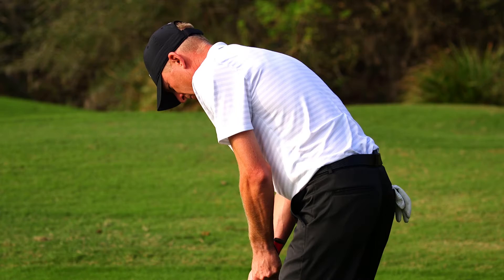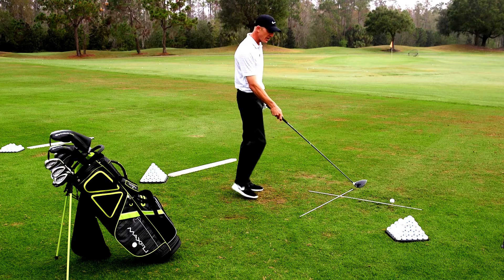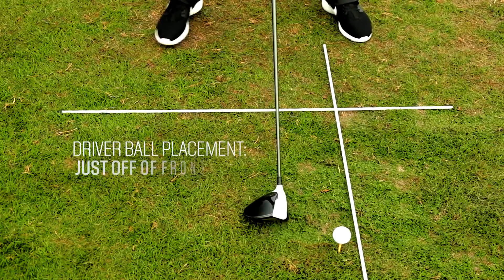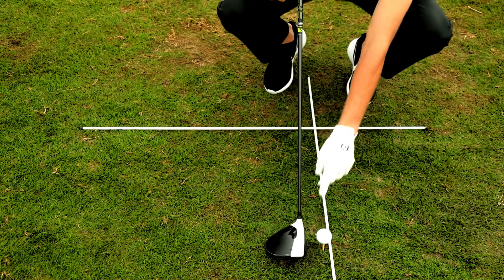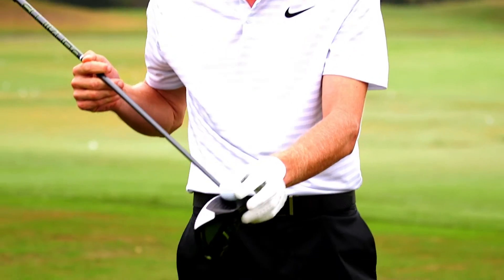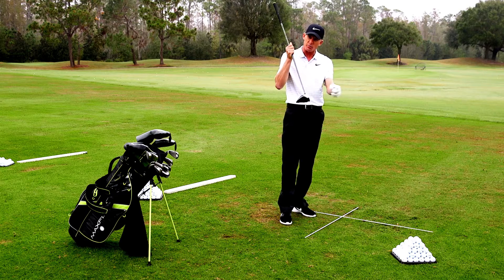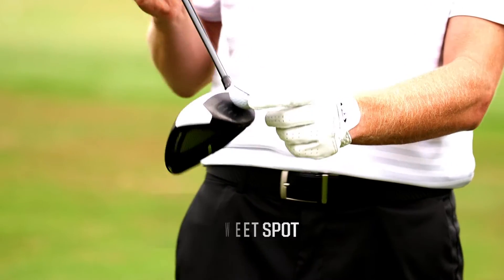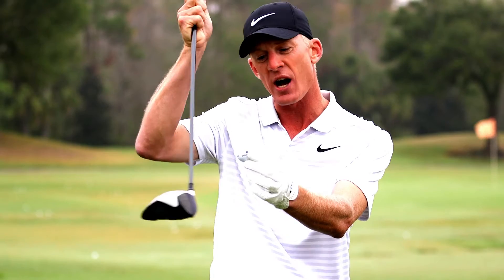How to Have the Proper Driver Setup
PGA Professional Jonas DeWitte breaks down the proper tee height and ball positioning when teeing off with your driver.